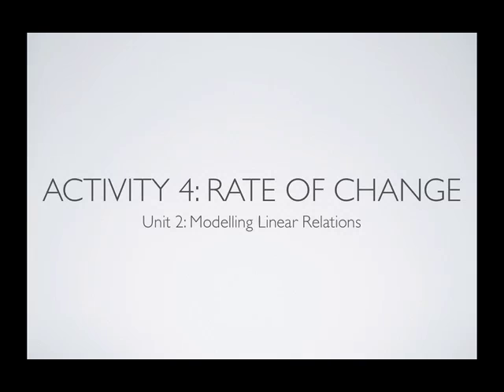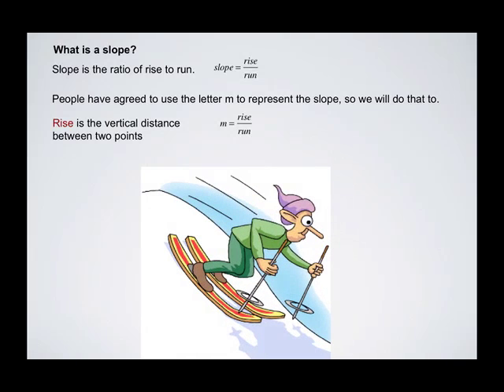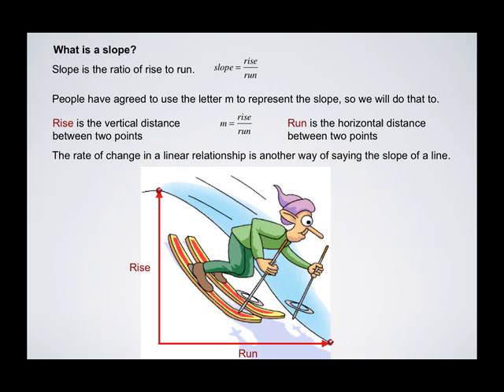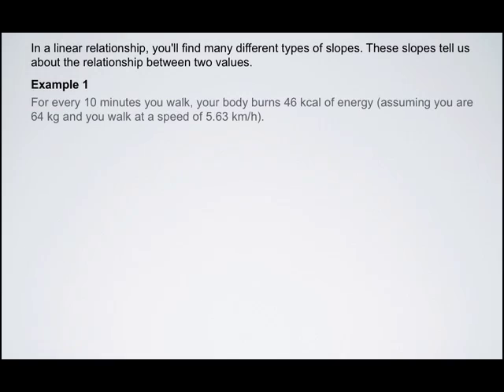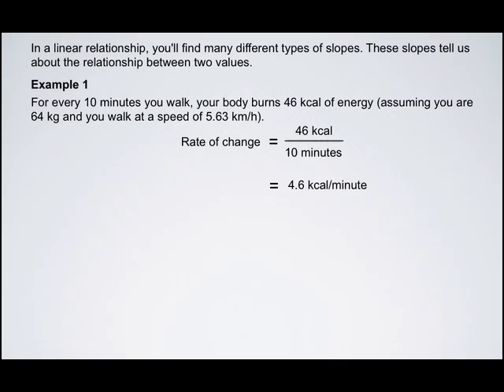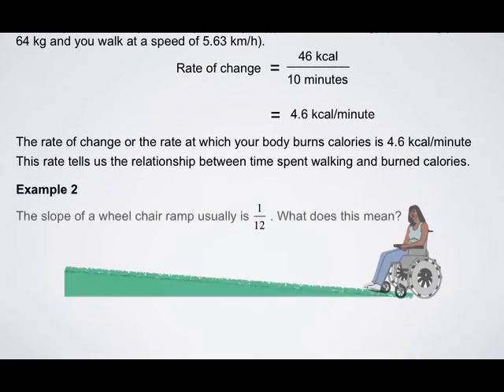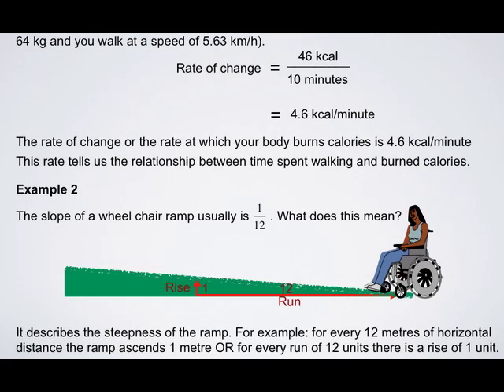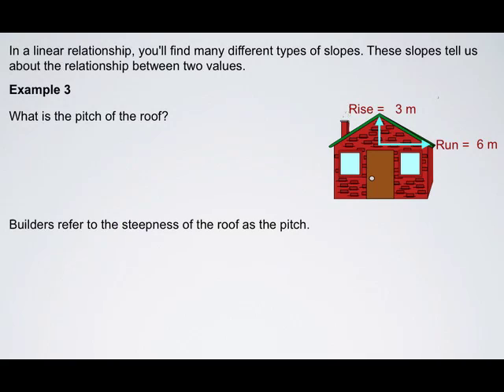Rate of Change Video 1